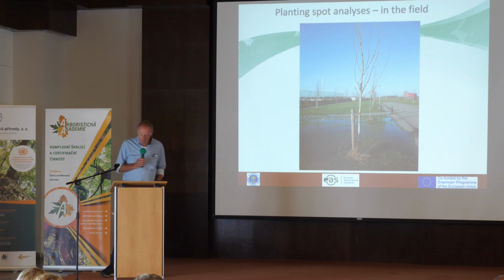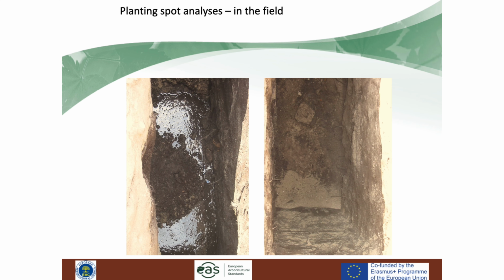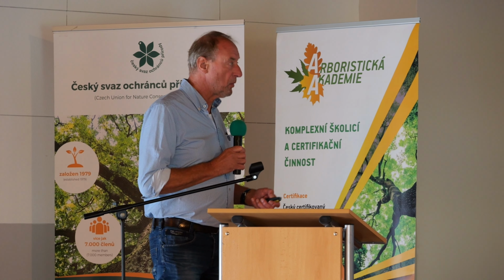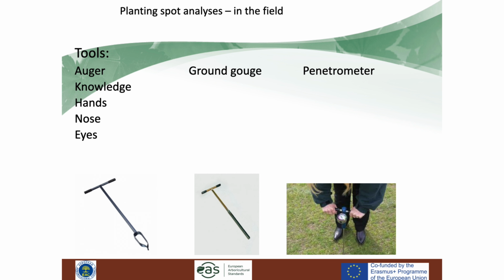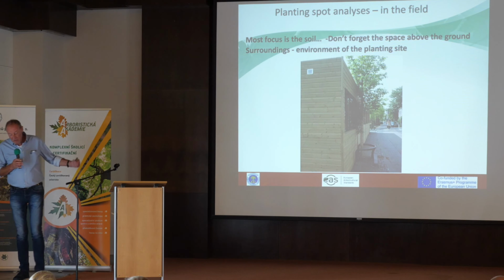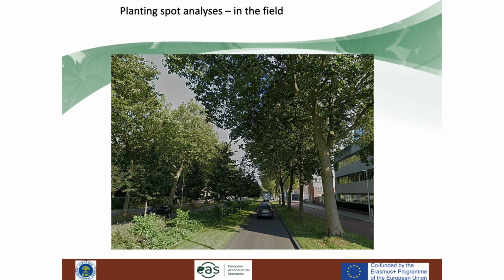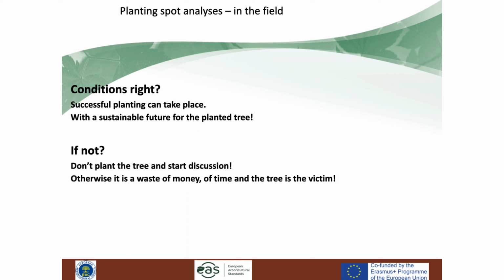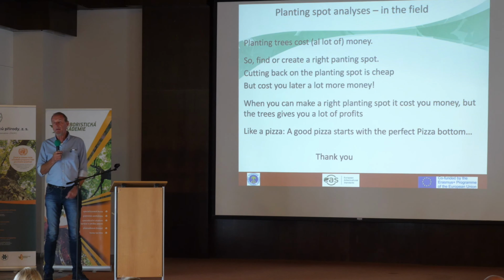EAS / Lecture no.1 / Henk van Scherpenzeel / Průhonice / 2022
Lecture by Henk van Scherpenzeel from Holland, on the topic "Planting spot analysis" during EAS conference in Prague, Průhonice 2022.